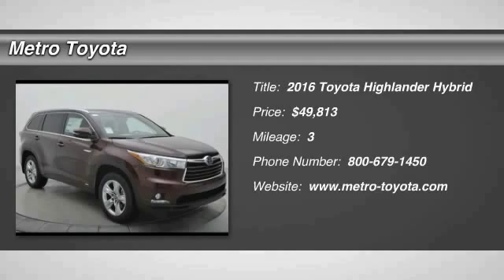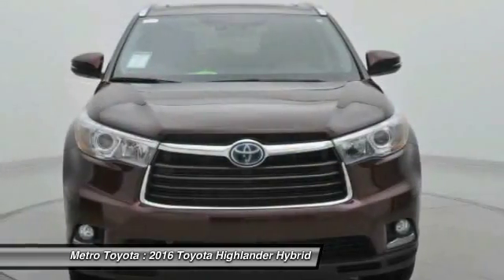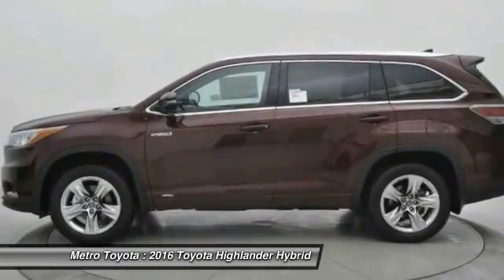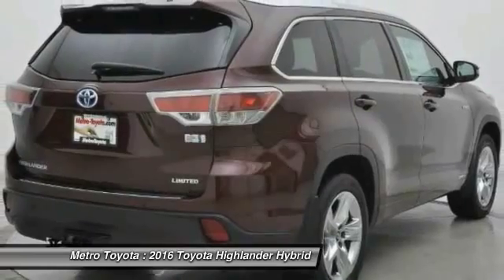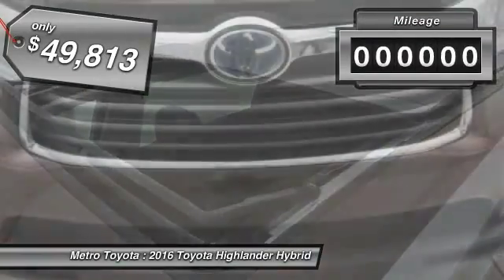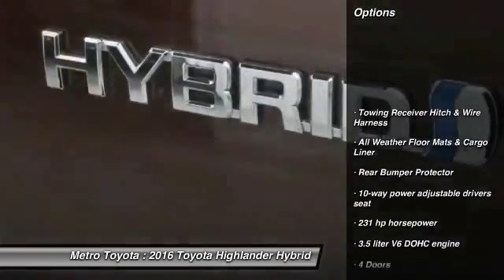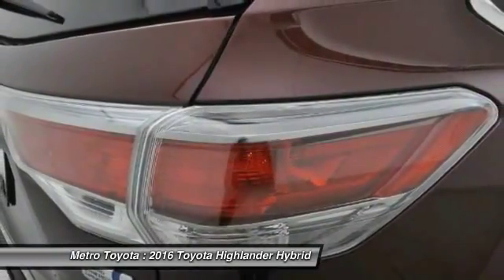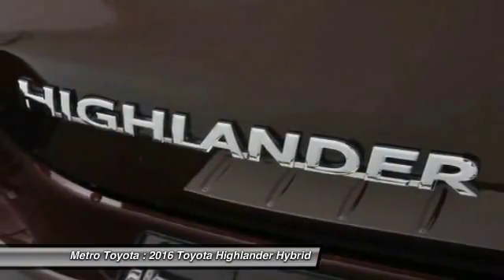2016 Toyota Highlander Hybrid Kalamazoo MI A8239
2016 Toyota Highlander Hybrid Limited Platinum V6

Metro Toyota
5850 Stadium Drive

You'll love this 2016 Toyota Highlander Hybrid. This is a  you'll want to take home. With 3 miles, it features Automatic transmission and an exterior color of Ooh_la_la_rouge.